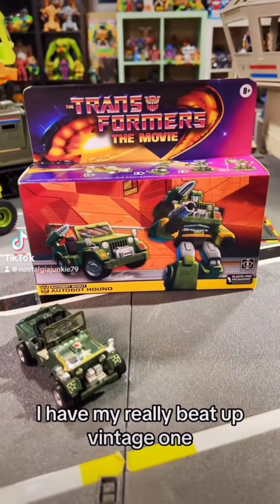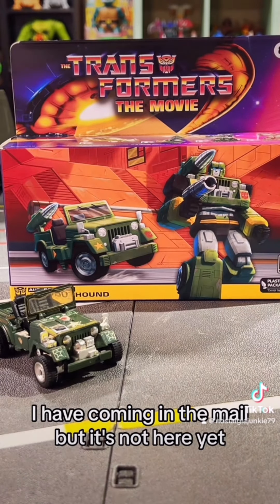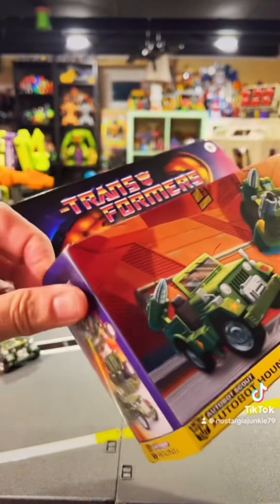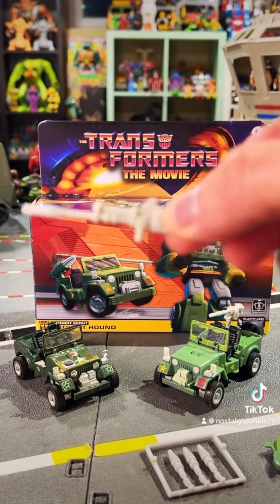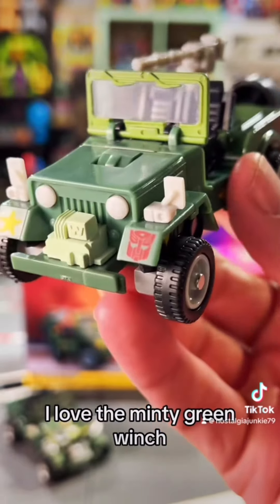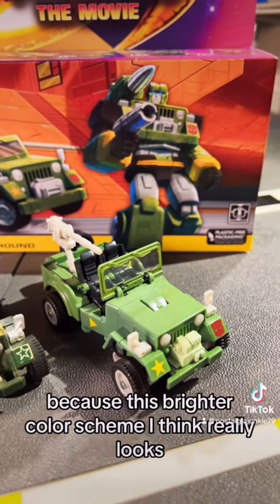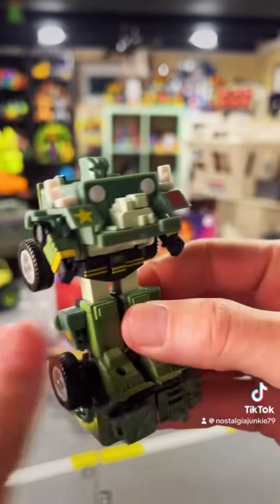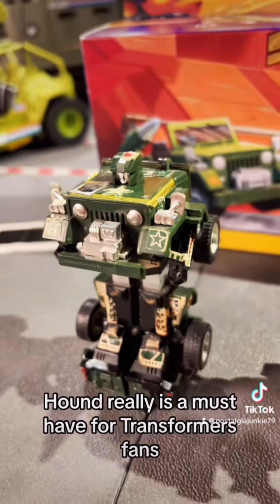HOUND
A quick look back at one of my favorite original autobots as well as his more recent reissue with more cartoon and movie accurate colors.